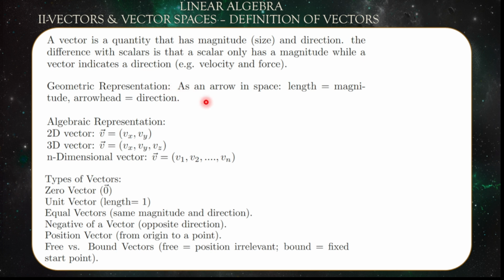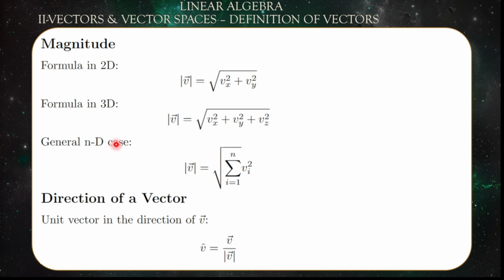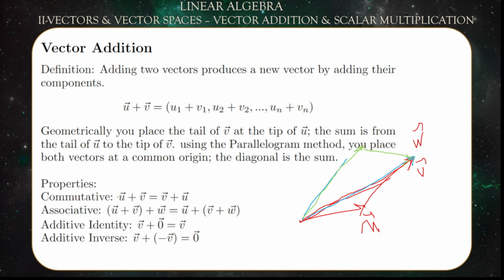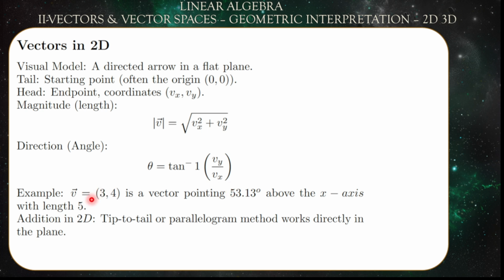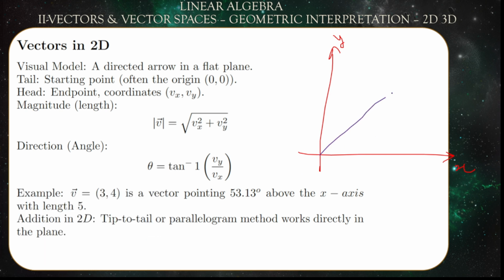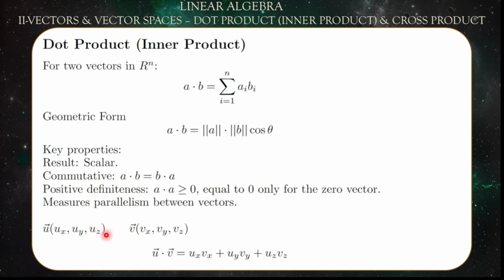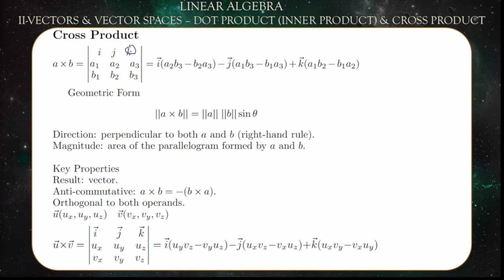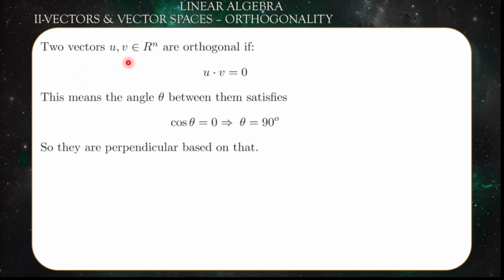Linear Algebra Part I - Vectors & Vector Spaces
Linear Algebra P.I - Vectors & Vectors Spaces